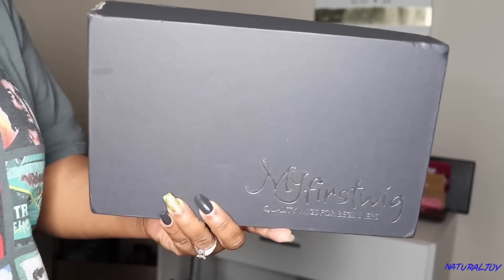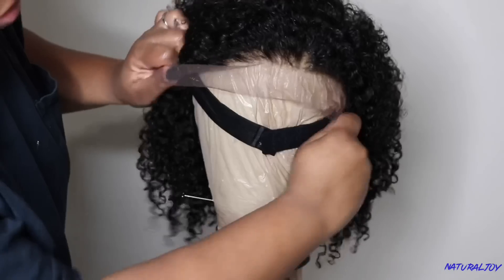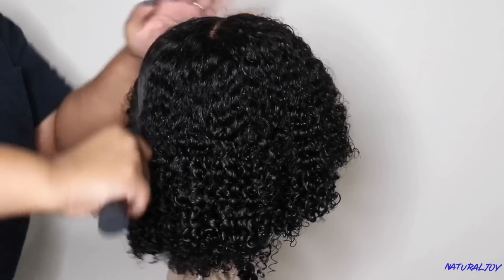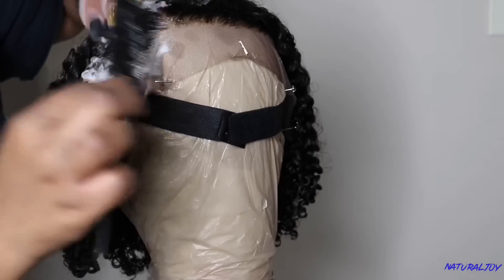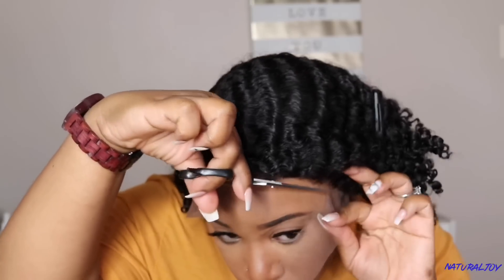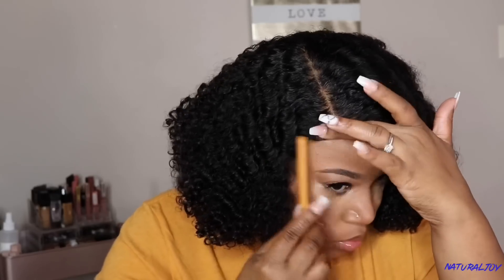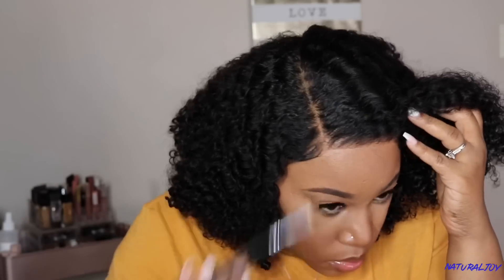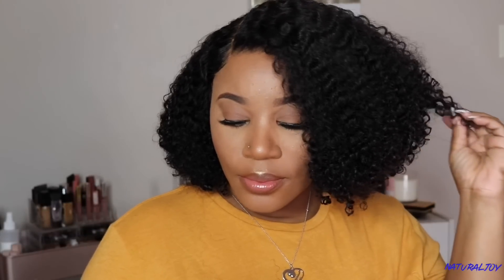This Wig Is Super Natural I Wash & Go Short Curly Bob Lace Front Wig I MyfirstWig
PRE-PLUCKED HAIRLINE √
6 IN. PARTING √

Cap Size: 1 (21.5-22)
Hair product : MALAYSIAN MIDDLE PART CURLY LACE FRONT WIG - LFW030
-Cap Construction - 6" Deep Partline Lace Front Wig

Flat Iron:

Wand Curler:

Wig Stand:

spray Bottle:

Wax stick:

Equipment I use:

Microphone:

Wig Grip Cap: